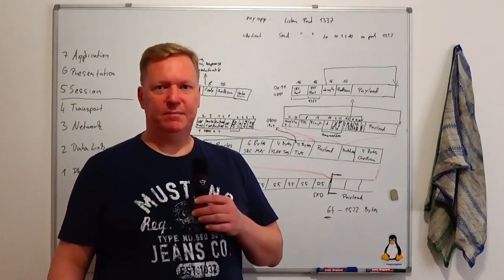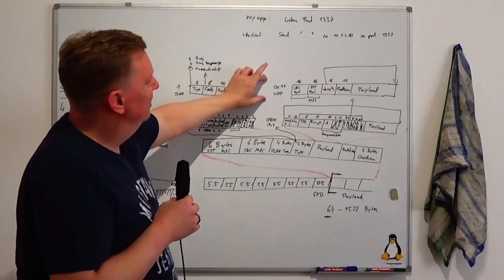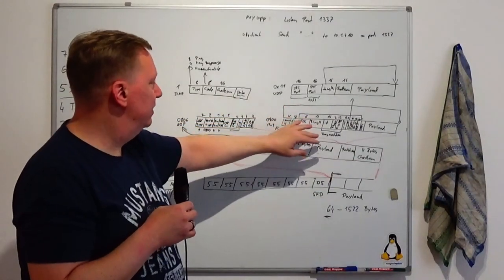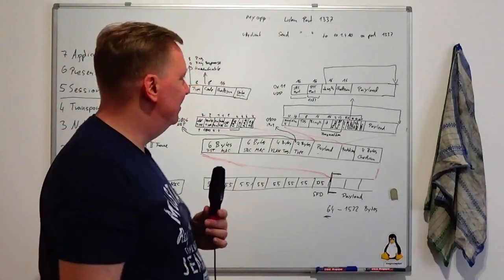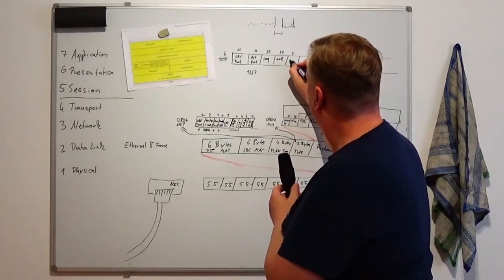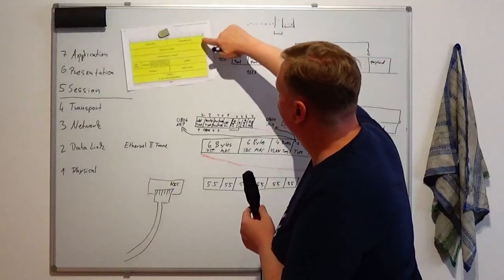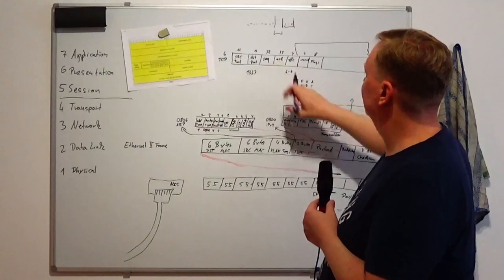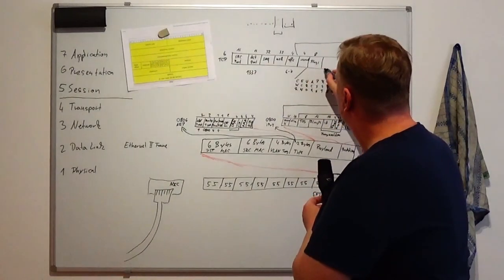08 - Anatomy of Network-Packets: TCP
After discussing Ethernet II Frames, ARP, IPv4, ICMP and UDP Packets in the last video, we now discuss TCP Packets.